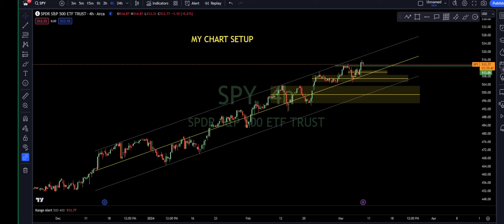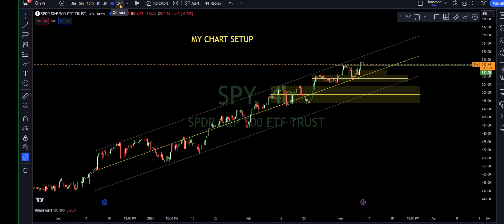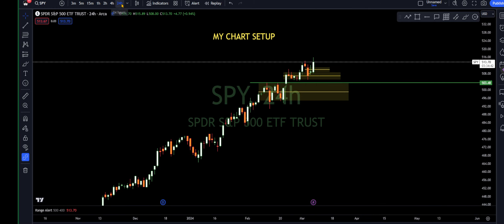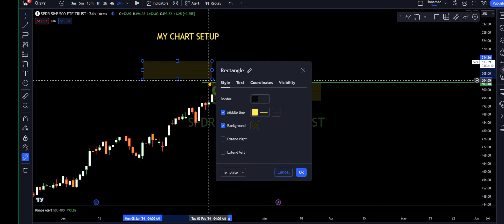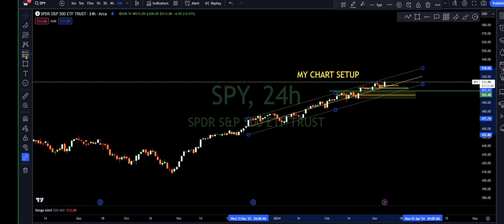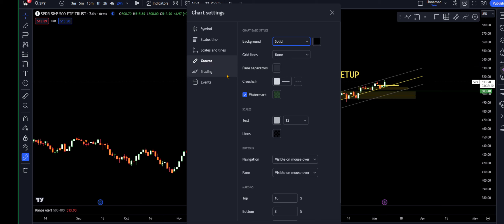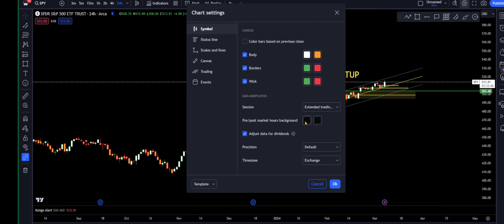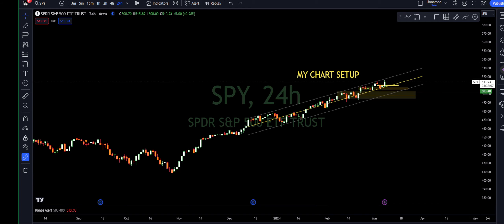How to Setup Your TradingView! For the PotterBox Strategy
This video give Potterbox Students a breakdown on how I setup my charts. I use no indicators, no volume and no patterns. My focus is solely on price and price alone. The kicker is, that we are right 9 times out of 10 without all the extra crud! Tap in to learn!